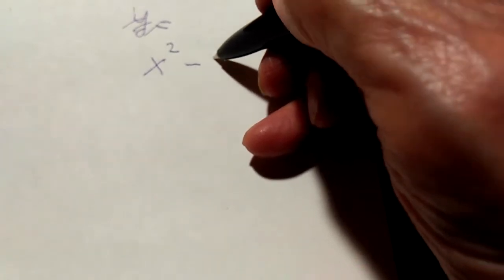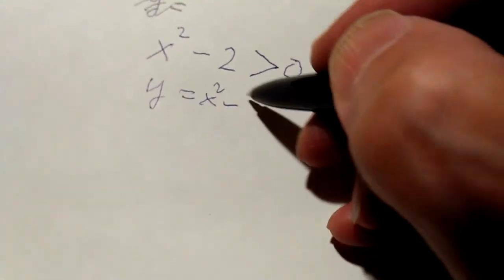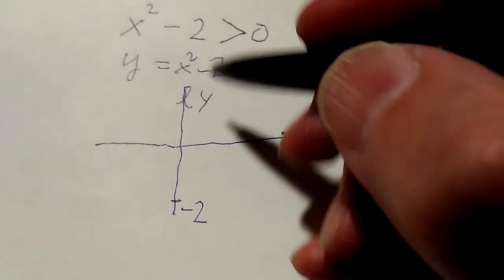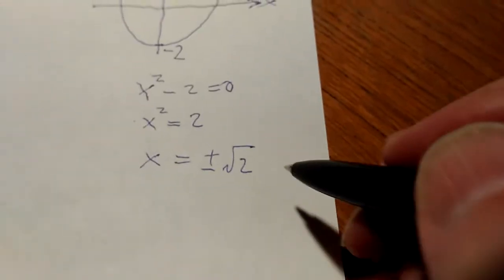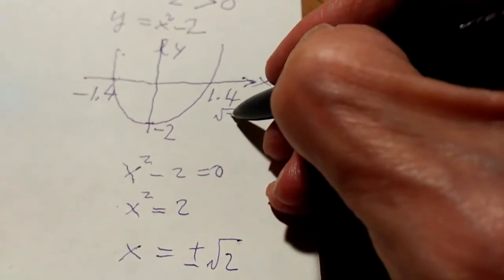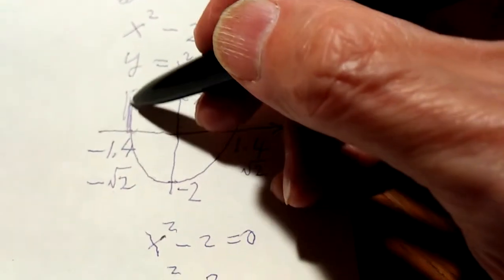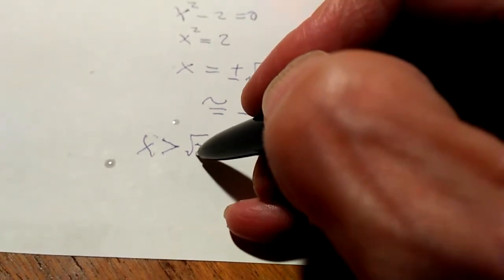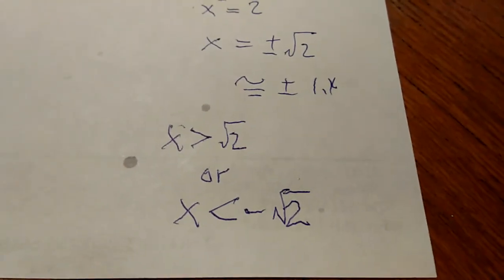Solving quadratic inequality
Solving a simple quadratic inequality